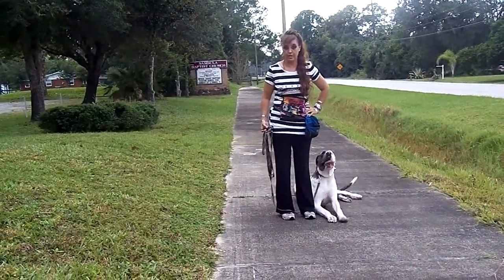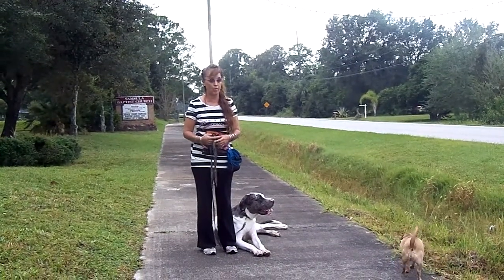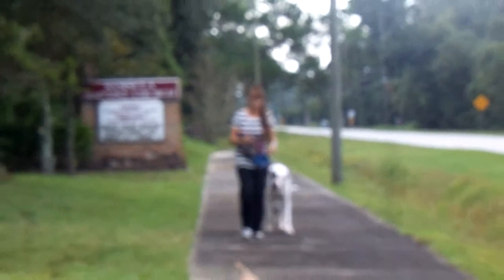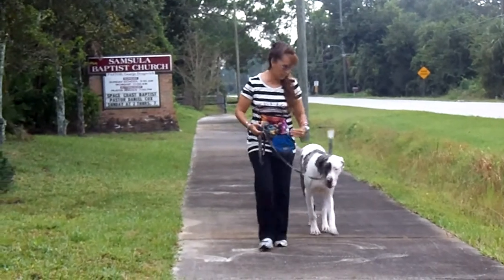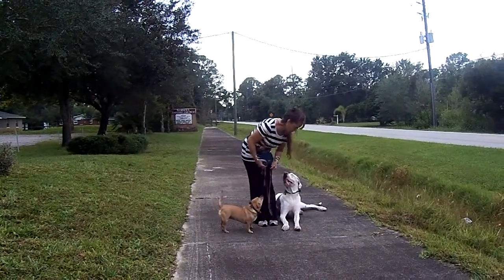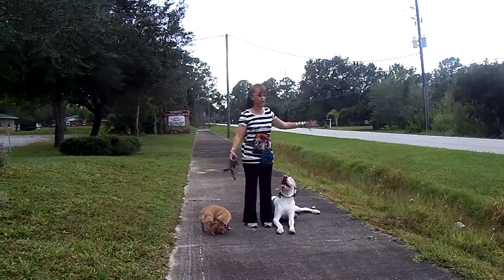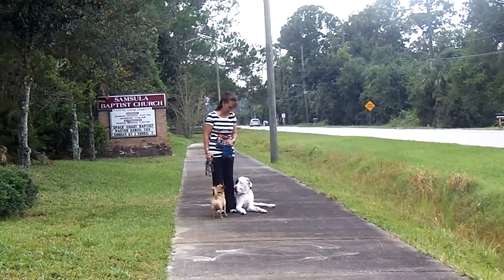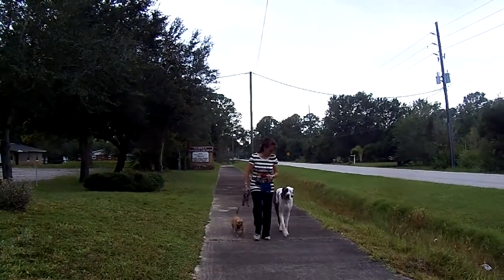Deaf Dog Training TOSCA The GREAT DANE On/ Off Leash Dogtra Pager E Collar